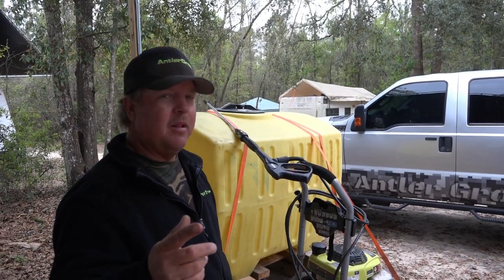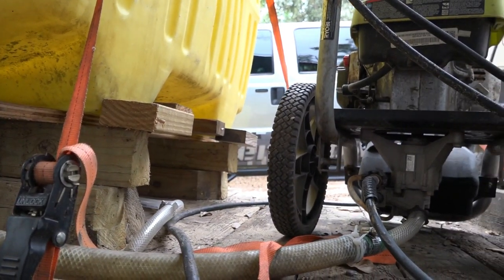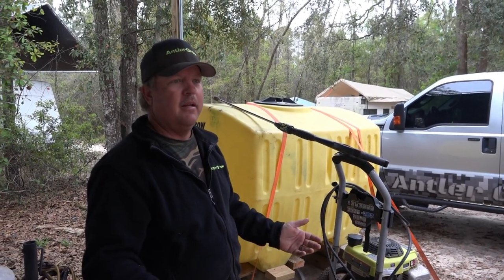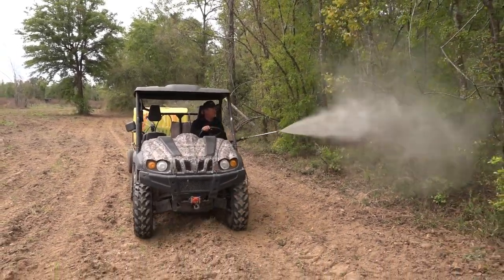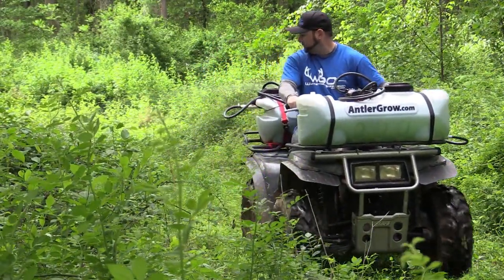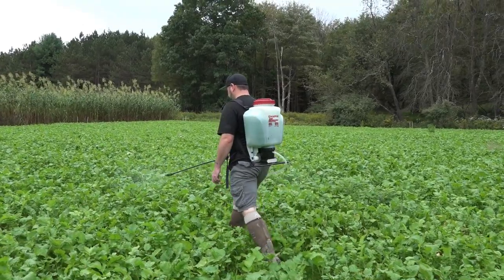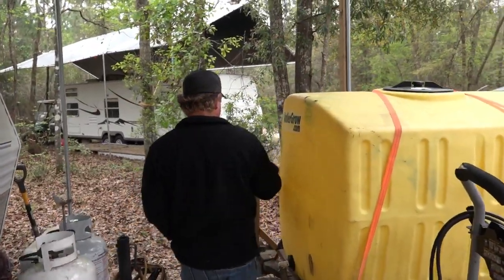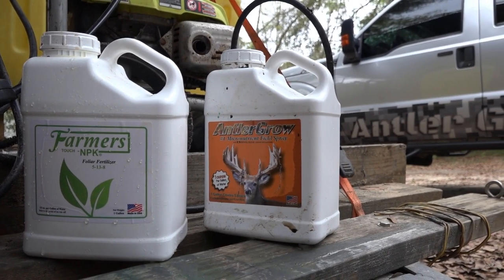How To Use Antler Grow With Pressure Washer *DIY SPRAY RIG*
Learn how to set up and use antler grow and farmers touch NPK with a pressure washer with this DIY spray rig set up. We also talk about how to use antler grow with a atv sprayer and a battery powered back pack sprayer.
Hope this helps explain how to use the pressure washer as we get a lot of questions about it.